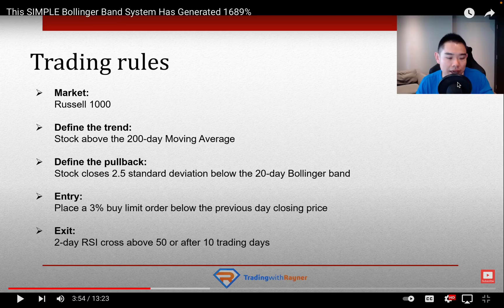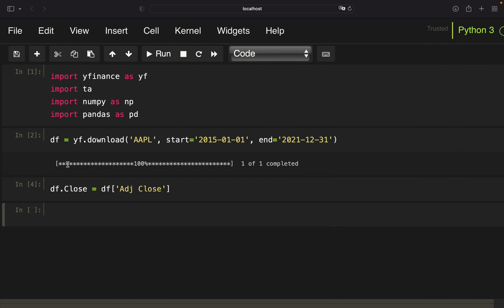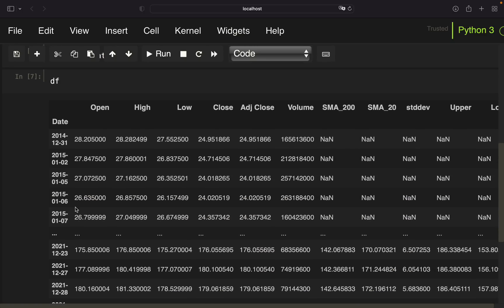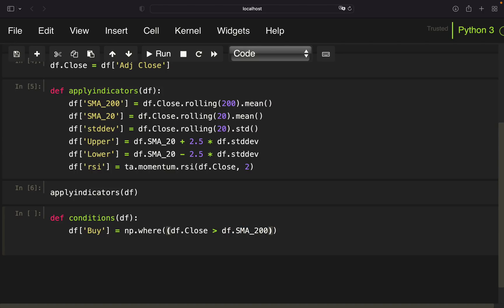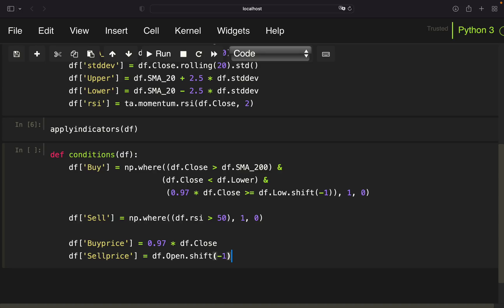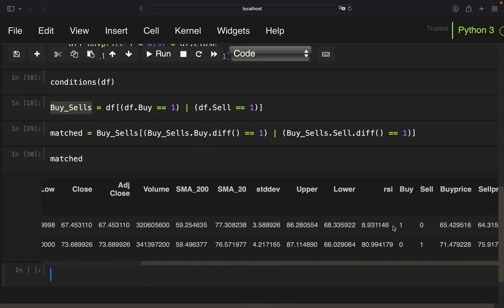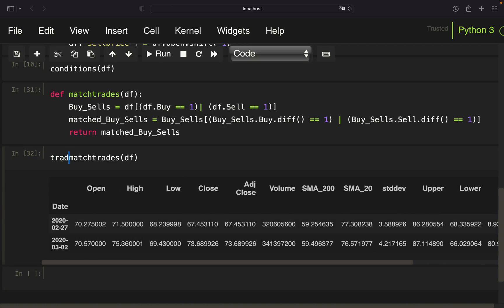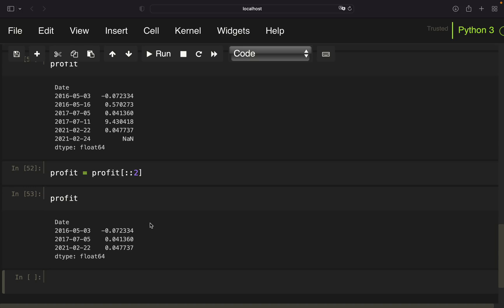Backtesting Rayner Teos 1689% Bollinger Bands Trading Strategy in Python [Part I]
In this video we are testing the Bollinger Band Trading Strategy presented by Rayner Teo in Python applying it on the Apple and Tesla stock.

I already finished Backtesting all Russell 1000 stocks (over 1 million rows of data) and got some interesting results. Let me know if you want Part II by hitting the like button or leaving me a comment. What would also be quite interesting would be to test this in the live crypto market. Everything is possible - I just urgently need your feedback! :-)

For the signals I am using a vectorized approach. You can alternatively also use a Loop approach.

Be invited to check out more videos in my Python for Finance playlist and most importantly:

00:00 - 01:26 Introduction / Strategy
01:26 - 02:42 Libs/Pulling prices
02:42 - 05:38 Technical indicators (SMA, Bollinger Band, RSI)
05:38 - 06:17 Plotting BB (optional)
06:17 - 10:57 Buying/Selling Conditions
10:57 - 15:58 Getting actual trades (vectorized approach)
15:58 - 17:41 Profit calculation
17:41 - 18:43 Repeating the whole procedure for TSLA
18:43 - 18:59 Up next! Over 1k stocks!